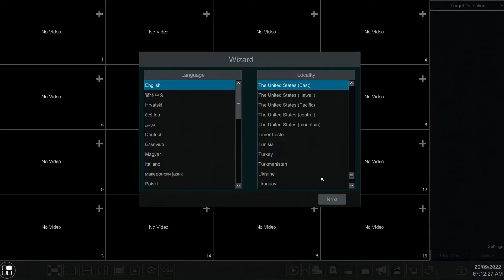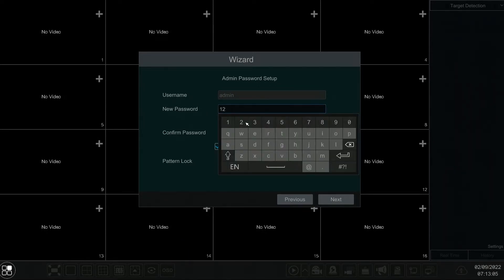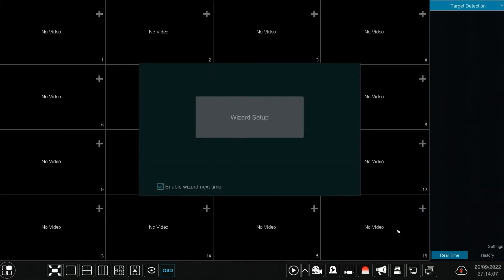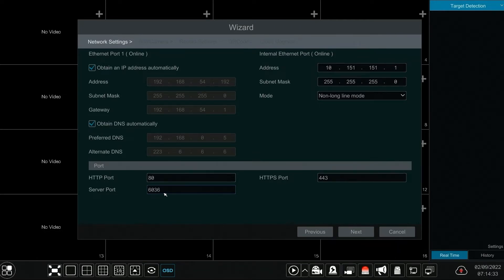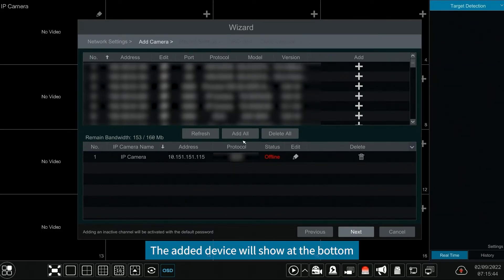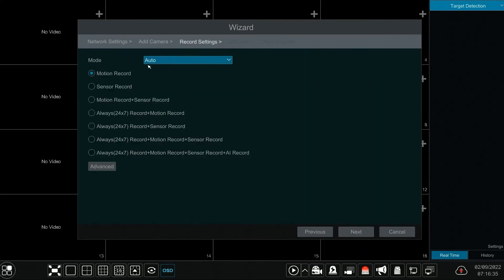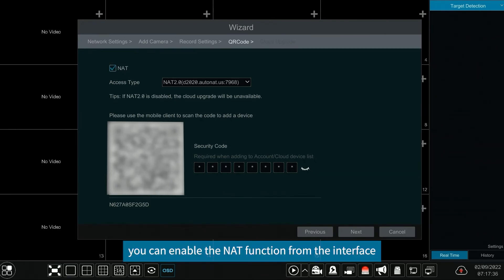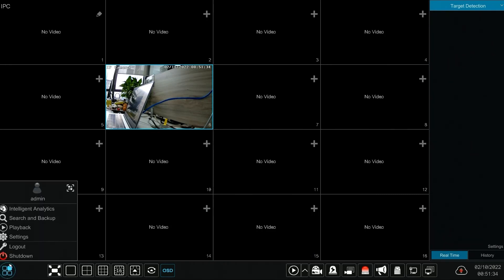TVT NVR Setup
How to use wizard to quick set TVT NVR.